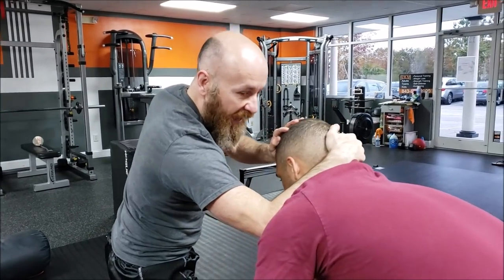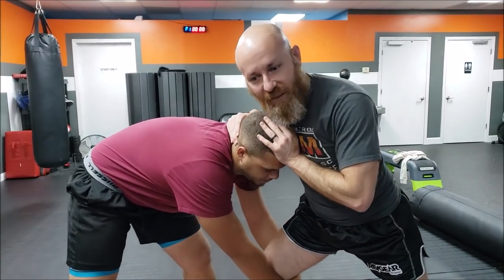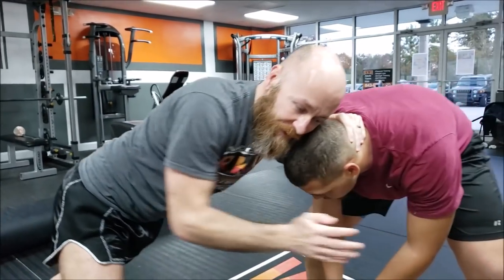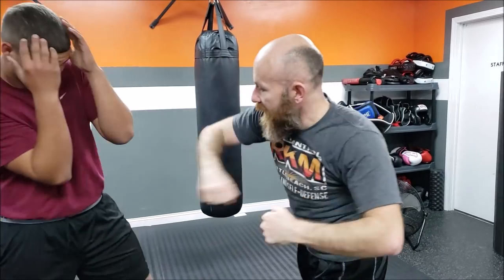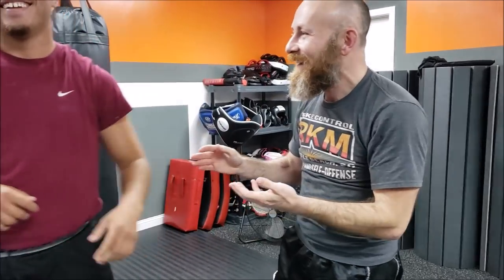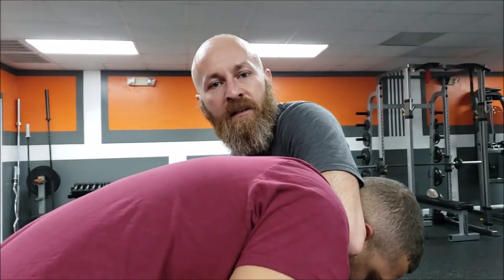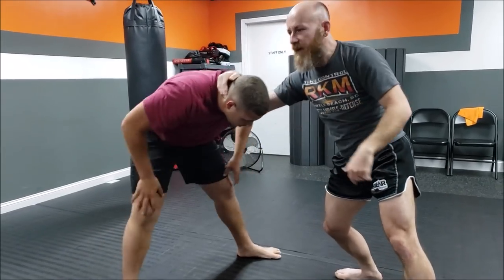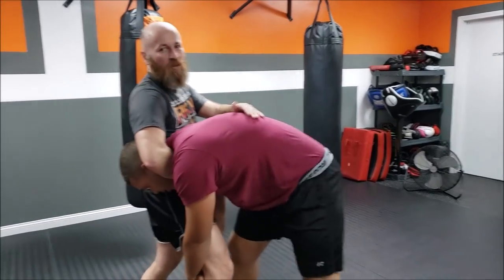Defend Takedown Attempts and Counter with Knees or the Guillotine for MMA and Self Defense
New Podcast LIVE every Wednesday at 9pm EST
Icy Mike: Imperfect